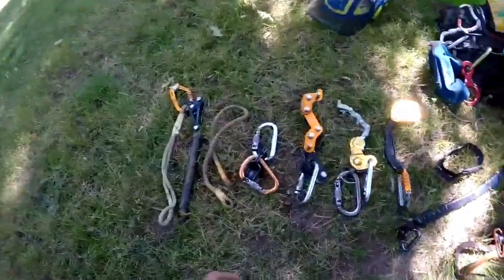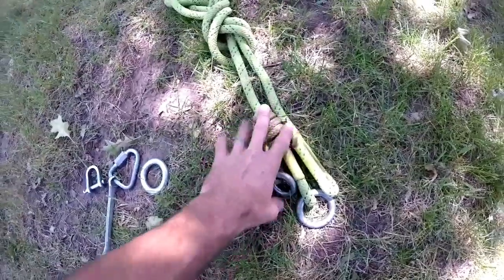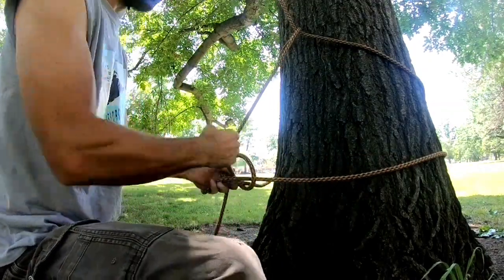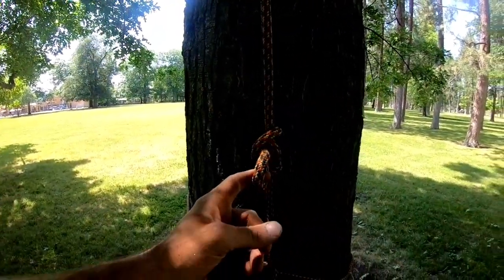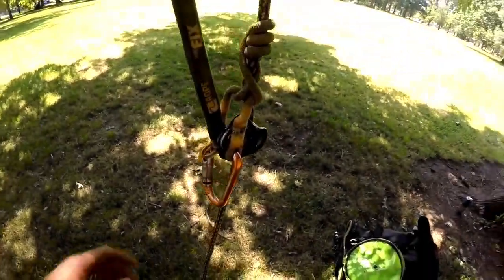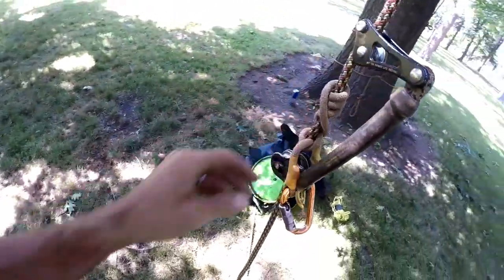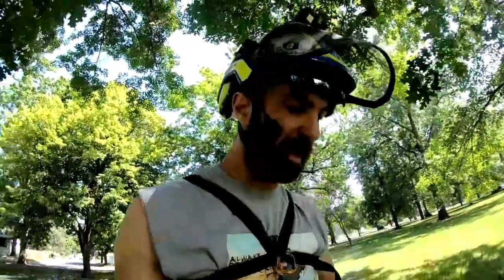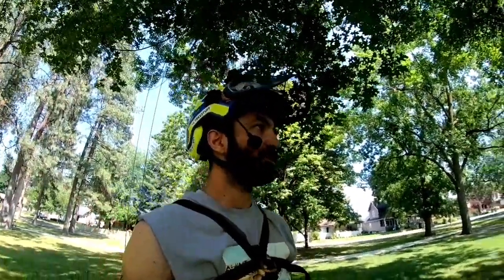SRT - The Basics (Kinda)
** This video is not intended as a replacement of education from professionals or as a tool for learning. Climb at your own risk! I am not responsible for any accidents or injuries. **

A good friend of mine asked for some SRT 101 videos and this is my rough attempt. I missed a bunch of basics, but hopefully this may help someone somewhere.